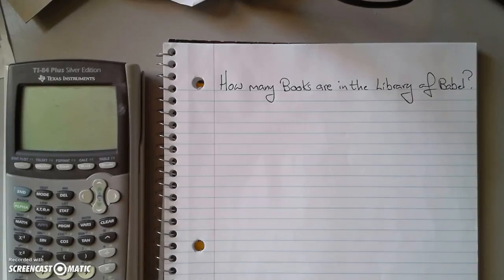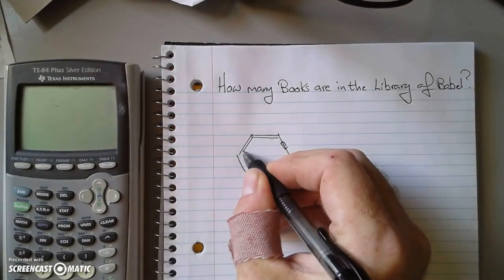How Many books in the Library of Babel